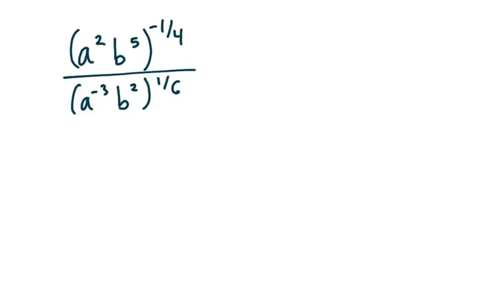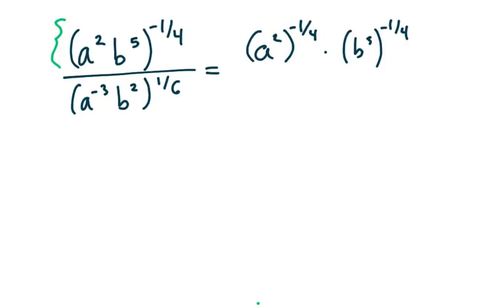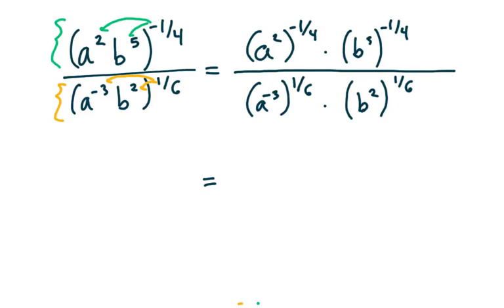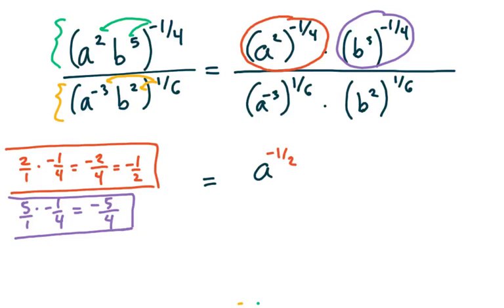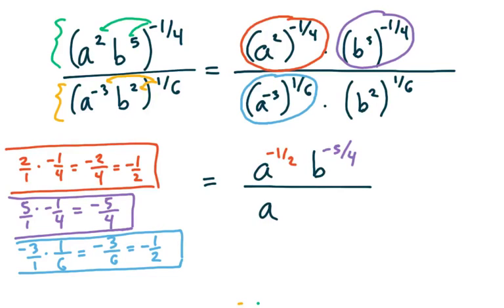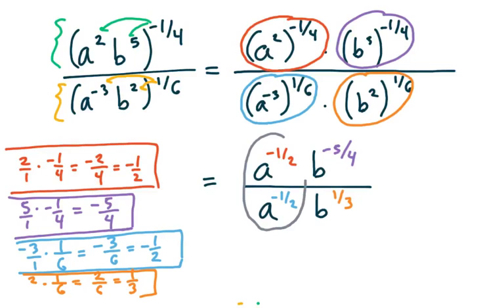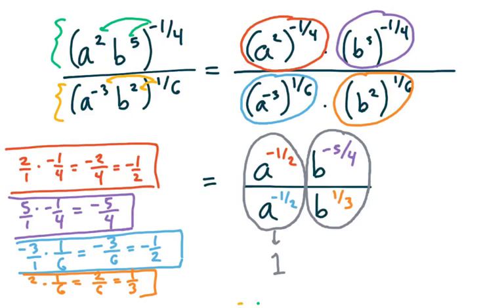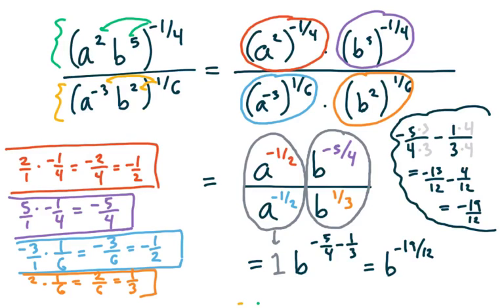Rational Exponents 2